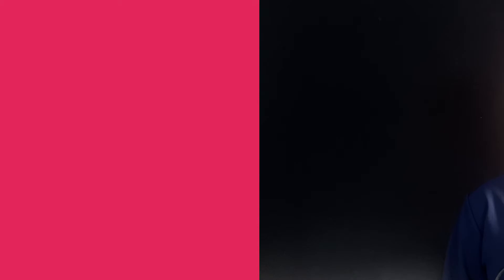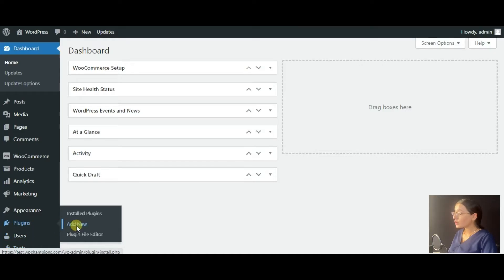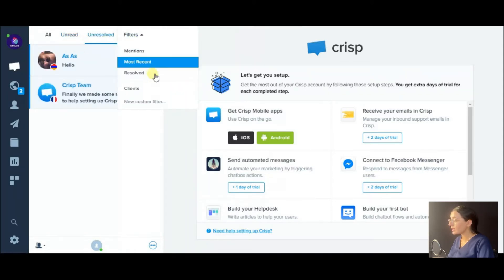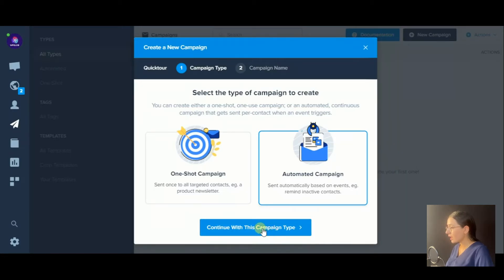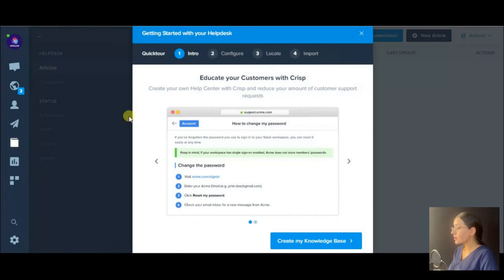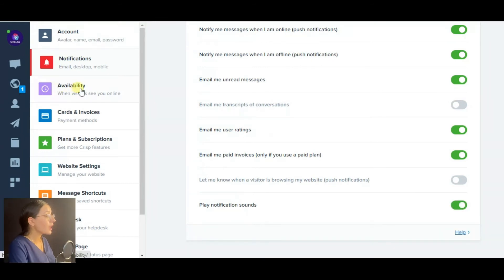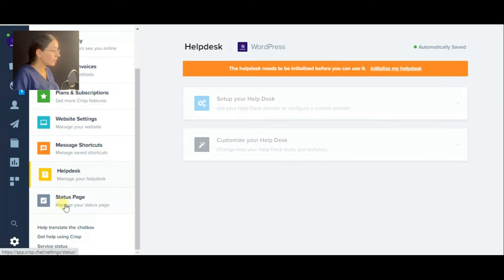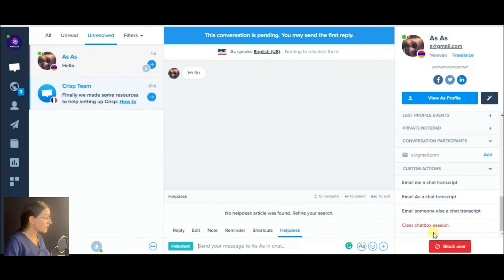Best Live Chat Plugin for WordPress - Crisp Live Chat Review 2022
Wondering to find the best live chat plugin for your WordPress site? 🤔
No need to search anymore 🤗

Here is the Crisp Live Chat plugin for WordPress 🤩

✅ Crisp is a user-friendly and free live chat plugin for WordPress.
✅ Crisp is all-in-one software enabling you to grow your Email marketing list, generate qualified leads, and enhance the user experience on your WordPress site.
✅ By adding the Crisp plugin to your WP website, you will access Inbox for Marketing, Sales, Support teams, Crisp Helpdesk, and other important resources.

Do you want to get your plugin or theme reviewed? 🤔